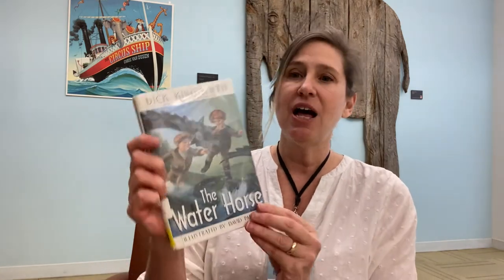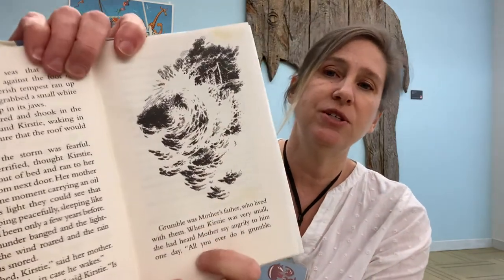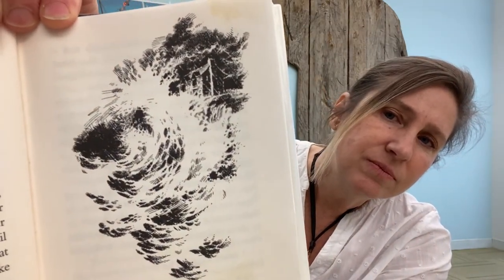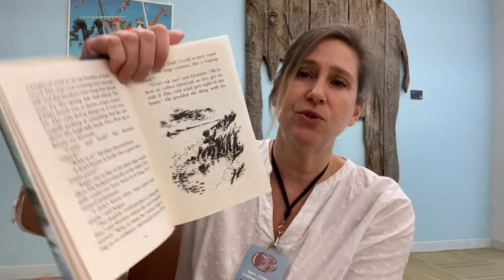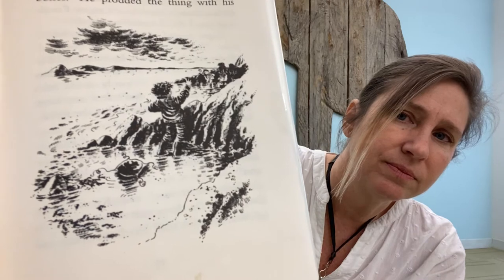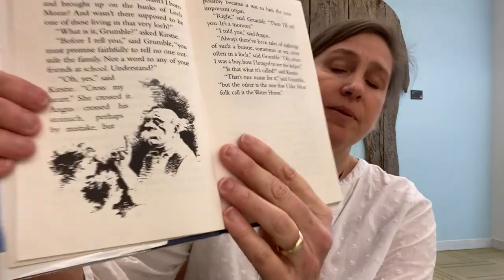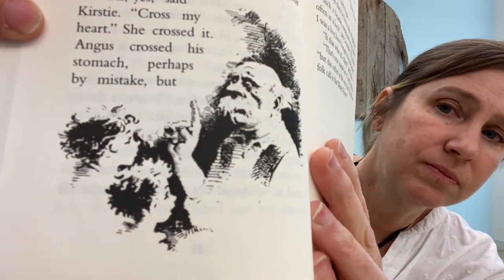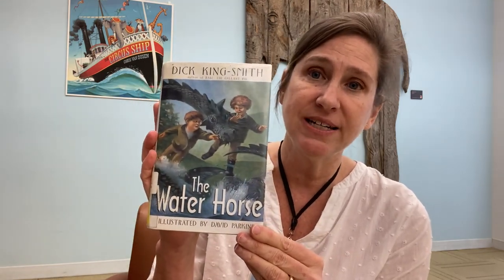The Water Horse read aloud [Part 1]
Join Michele of Portland Public Library as she reads The Water Horse written by Dick King-Smith and illustrated by David Parkins. This book was published by Crown Books. These read alouds premiere each weekday at 6pm. Relax and listen along!